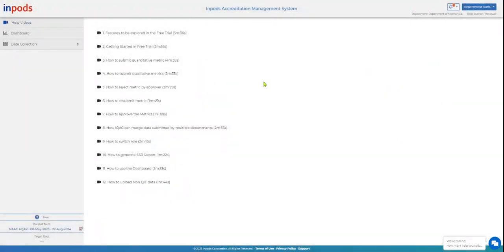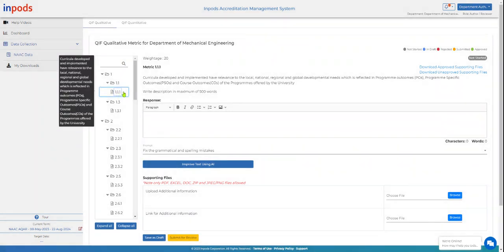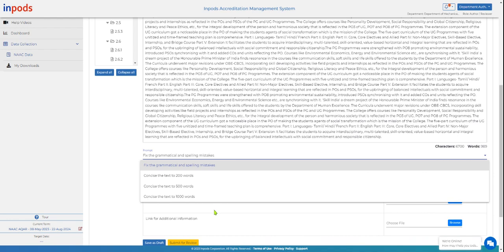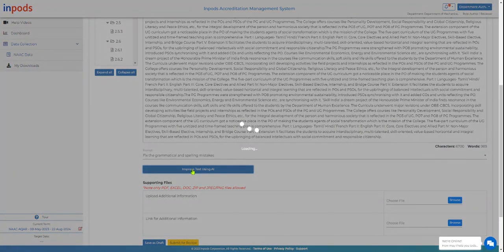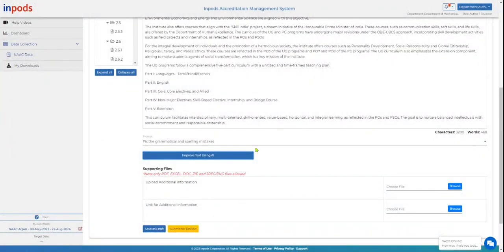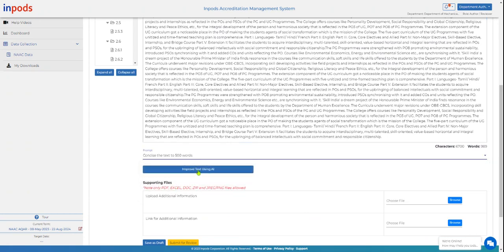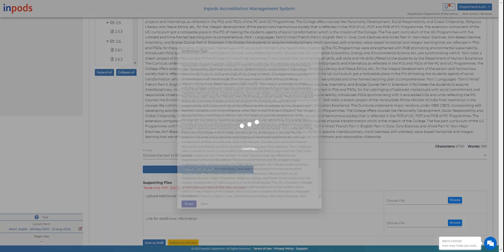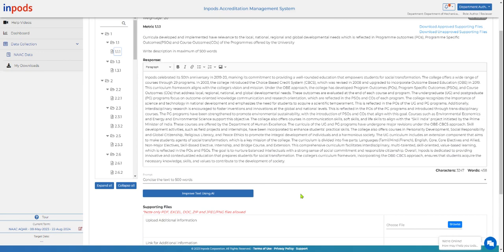Help Video - AI for Qualitative Metrics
This video demonstrates you how to use AI functionality to improve the text of responses to the qualitative metrics of NAAC accreditation